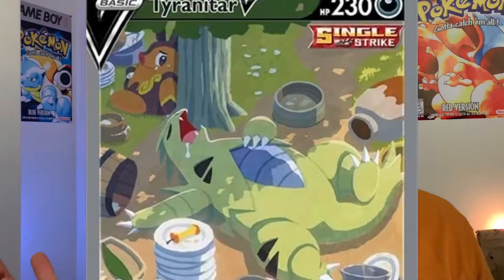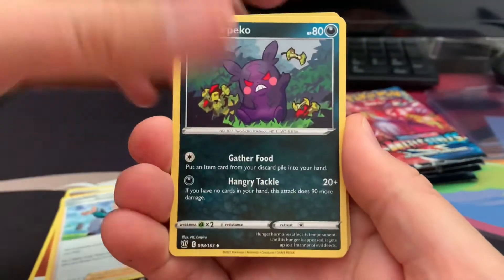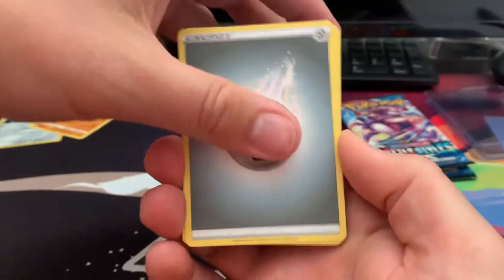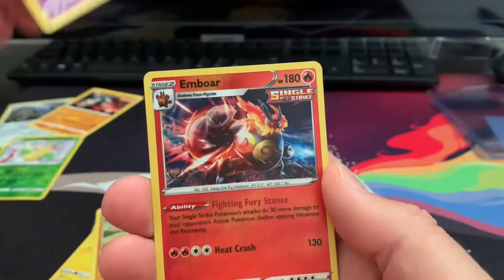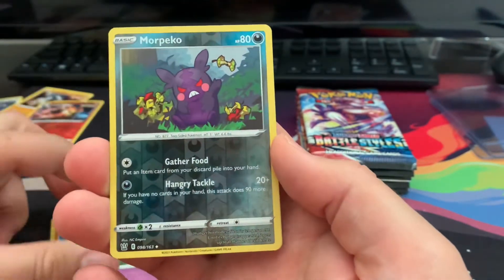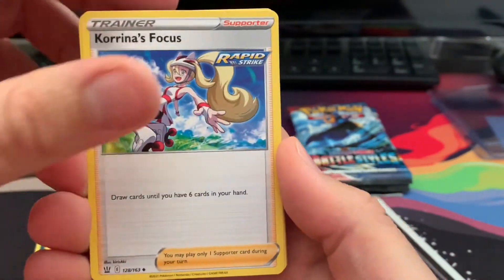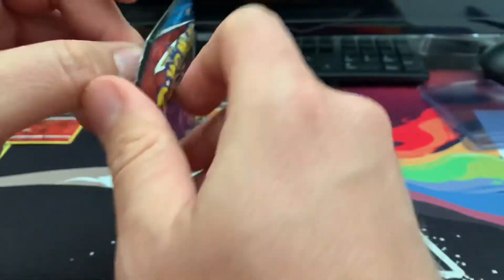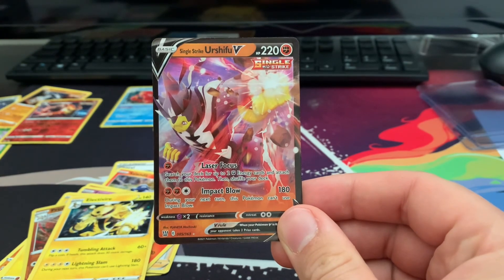Battle Styles sucks!!!